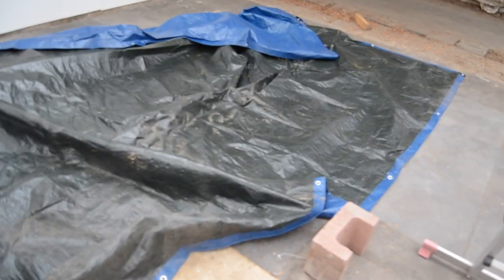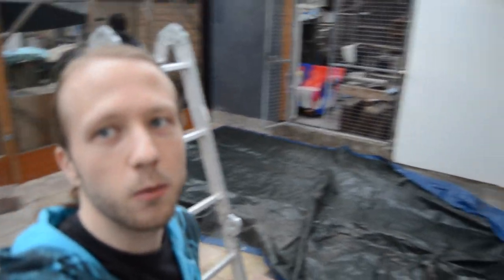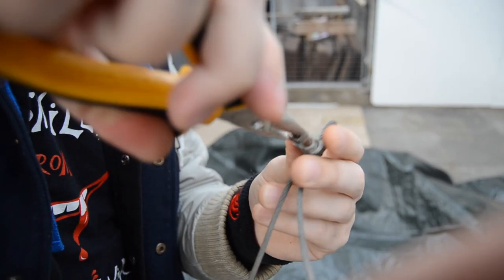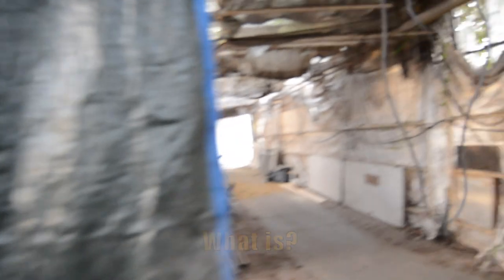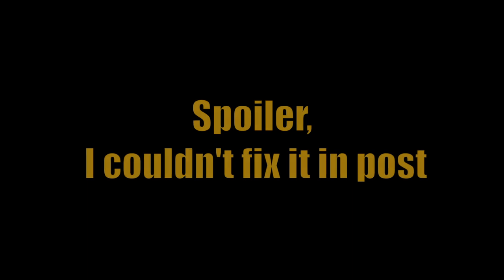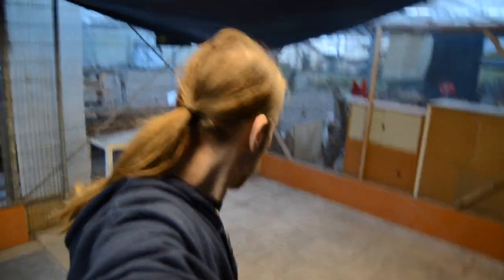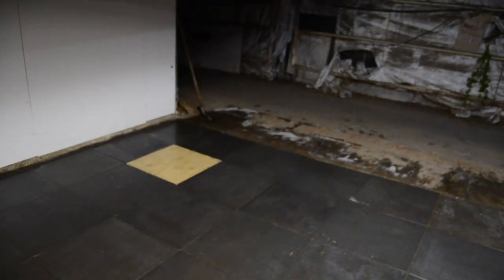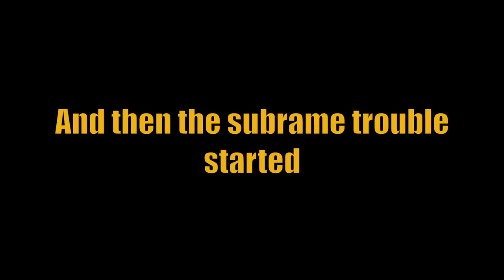Building the Garage | Greenhouse Garage #1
How we got started with everything.

Website  -  We don't have one lol
Store  -  Lmao I wish